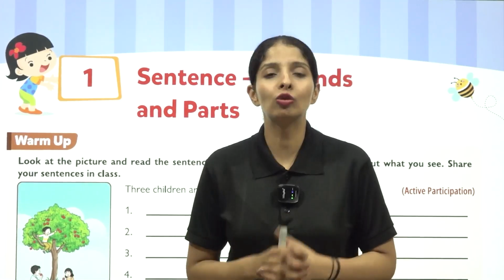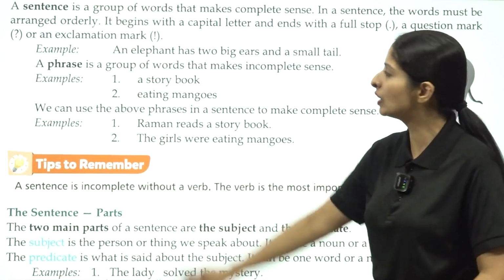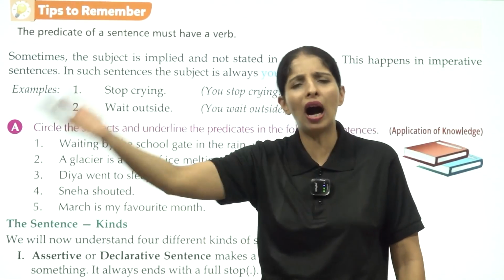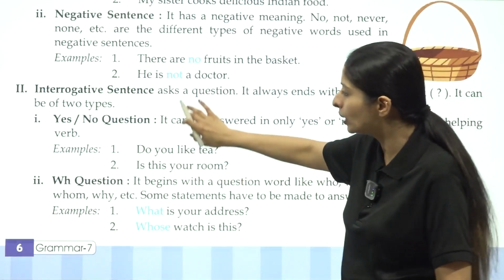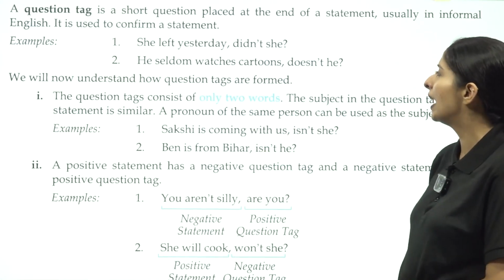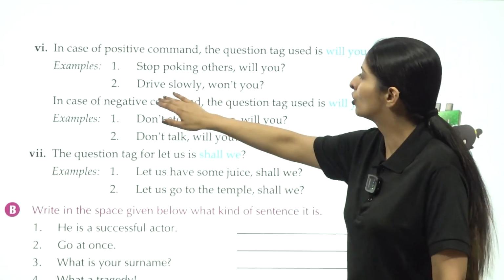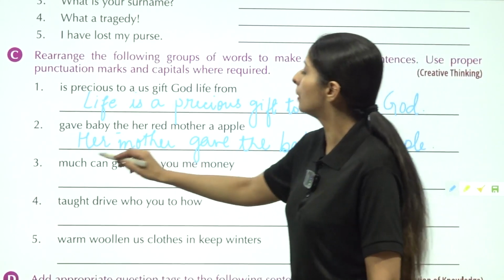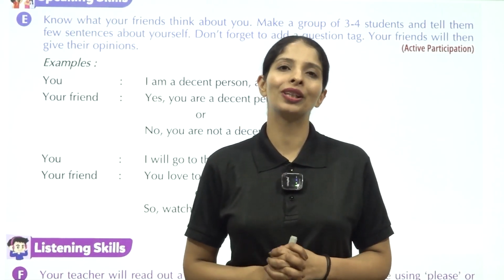THE GRAMMAR ODYSSEY - 7 Ch - 1 SENTENCE - ITS KINDS AND PARTS